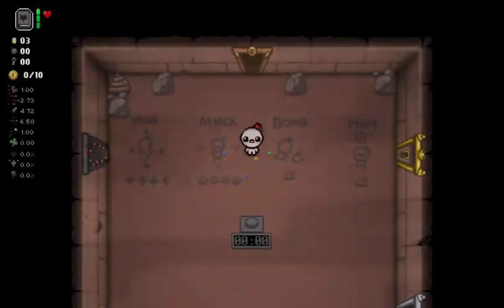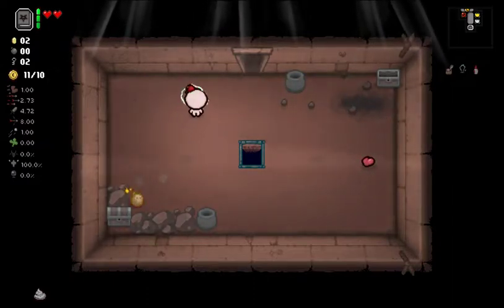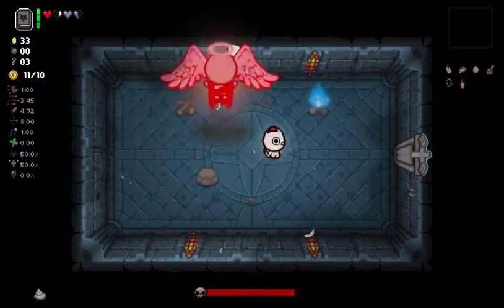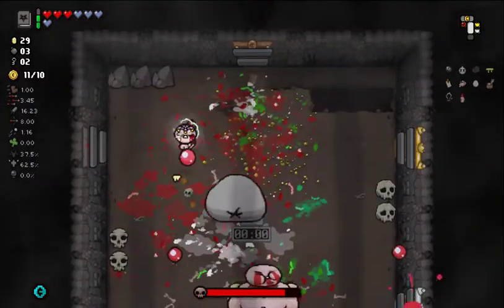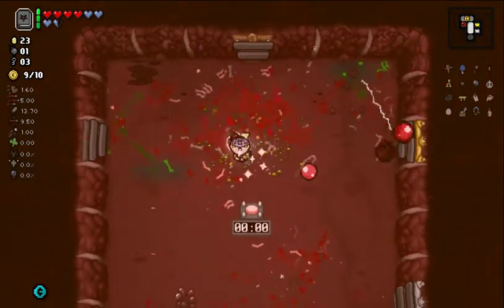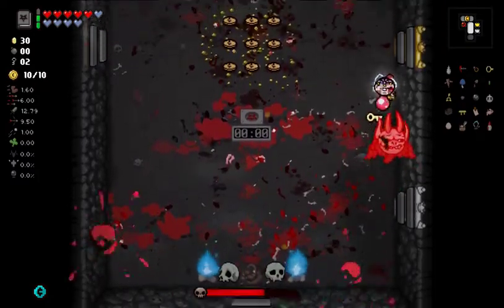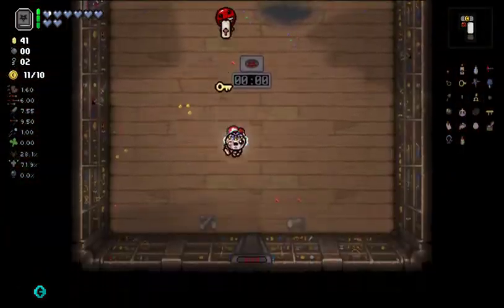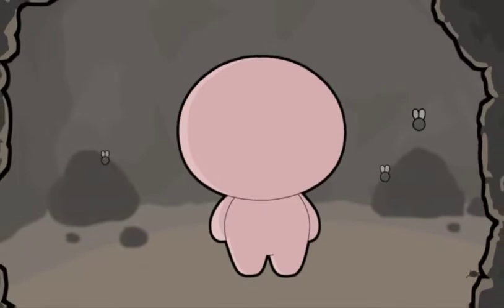Road to B-Side #19 (The Binding of Isaac: Repentance)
We take Judas through a Greed run. To be honest, from here on forward there will probably be a lot of Greed runs, some of which will be silent (because of my existing GERD/voice problems), but it's all in effort to unlock the Holy Mantle for the Lost, which will be instrumental in unlocking, eventually, Tainted Lost.

Also, turns out Car Battery is pretty good. Enjoy!